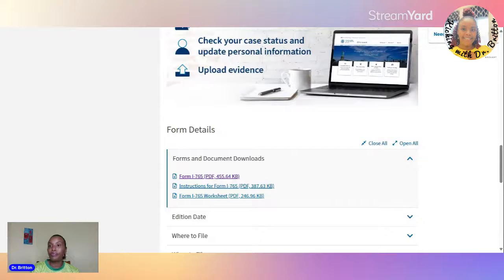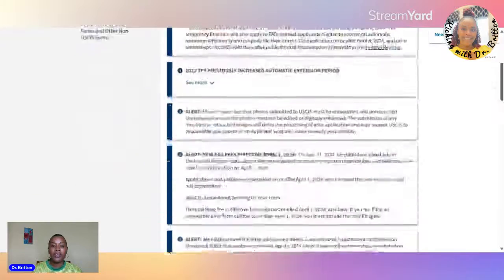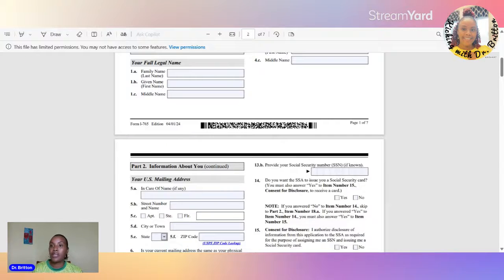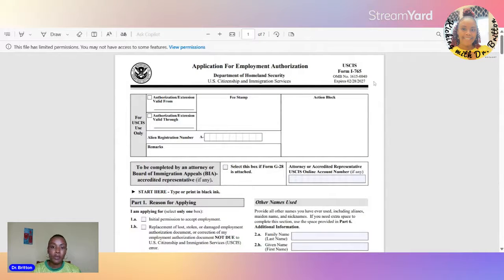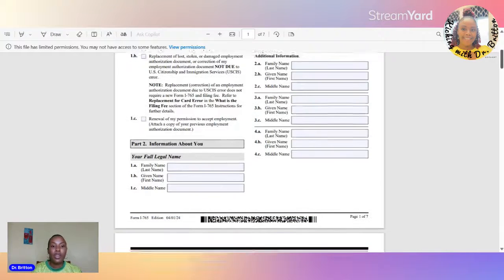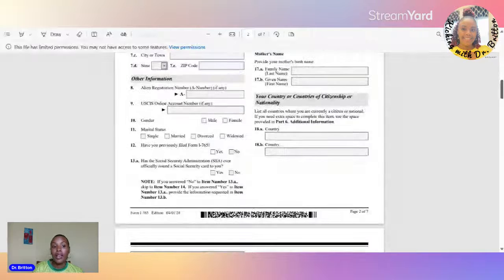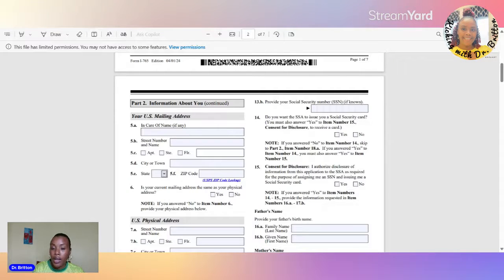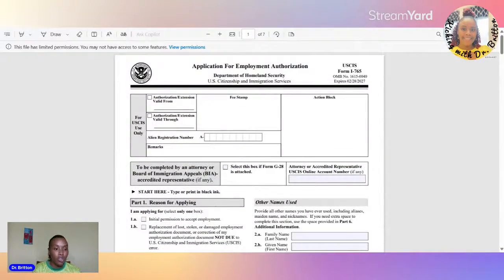Social Security Number (SSN) for J2 Visa Minors.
Hello, everyone! In this video, I share Social Security Number (SSN) for J2 Visa Minors. (DISCLAIMER - I AM VOT A LAWYER NEITHER DO I PRACTICE LAW) Feel free to ask related questions as it relates to my experiences.

FOR ONE-ON-ONE CONSULTANT ON HOW TO GET A TEACHING JOB IN THE USA CHECK OUT
AND SEE WHICH PACKAGE FITS YOUR NEEDS UNDER COACHING OR PLANNING!

A community established by subscribers who acknowledge that other subscribers seek early access to uploaded videos. LINKS OF VIDEOS ARE SHARED IN THE GROUP!

Like this Facebook Page to keep connected - Kicking With Dr. Britton
IG - KICKING WITH DR BRITTON